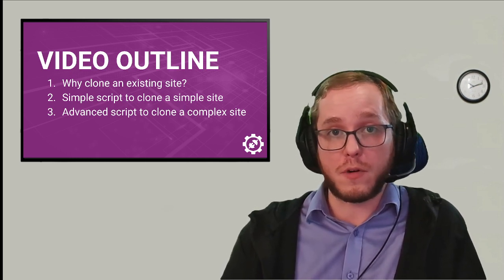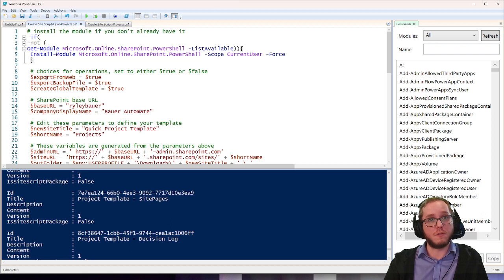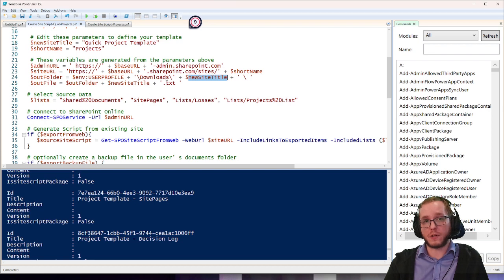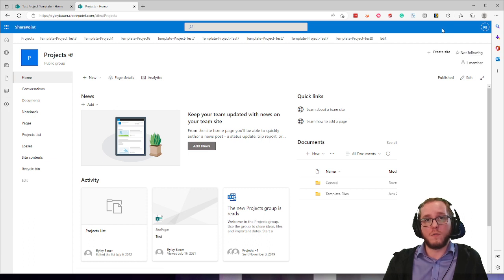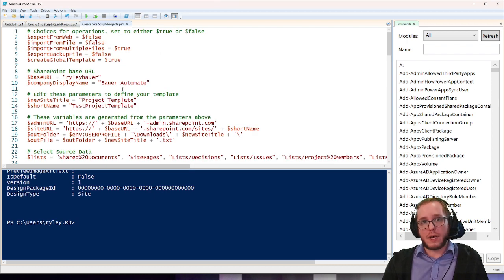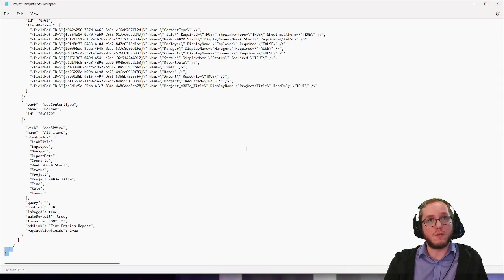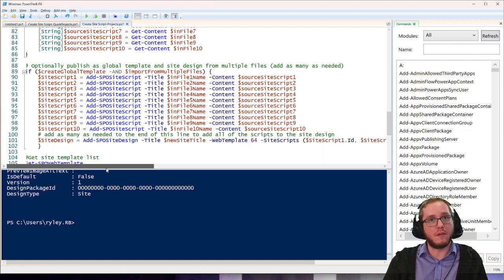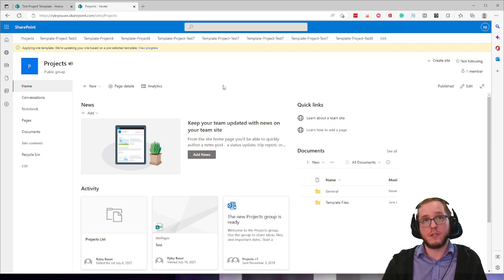Turn existing SharePoint Online Sites into Global "My Organization" Site Templates with PowerShell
In this video Bauer Automate in Calgary reviews how to take an existing modern SharePoint Online site and publish it to the global "My Organization" site templates using PowerShell.

0:00 Introduction
1:02 Why do we want to clone a site
2:32 Demo site to clone
3:14 Script for cloning simple template
7:15 Using the template
8:17 Complex site - getting around the 100,000 character limit on site scripts
9:02 Splitting the output file manually
10:37 Complex site script review
13:02 Using the complex site template
14:10 Outro